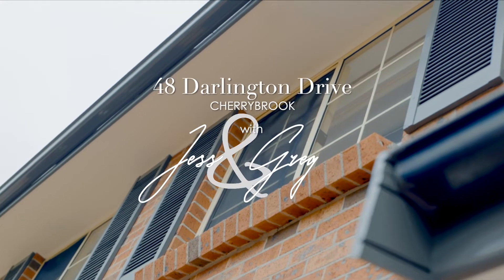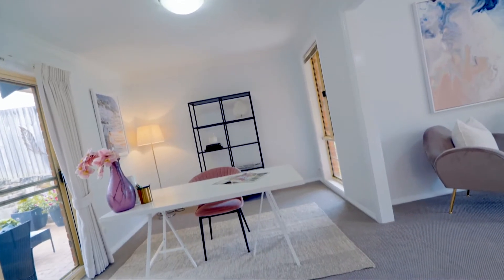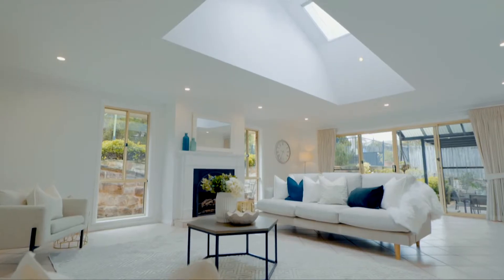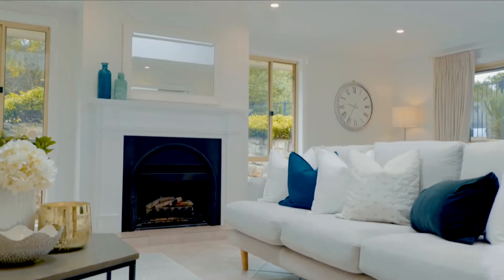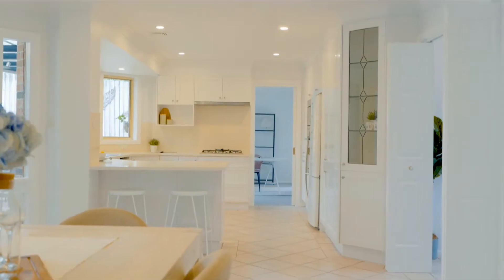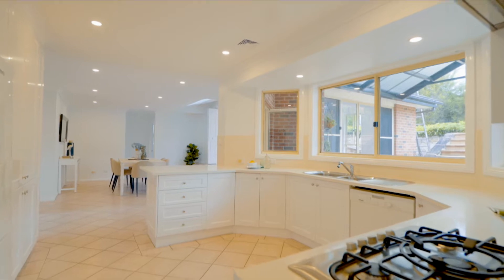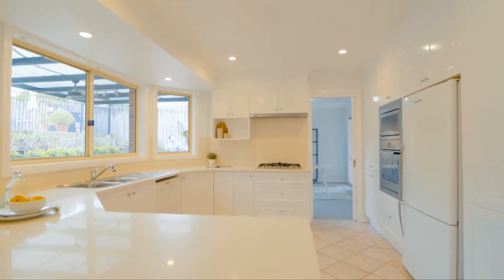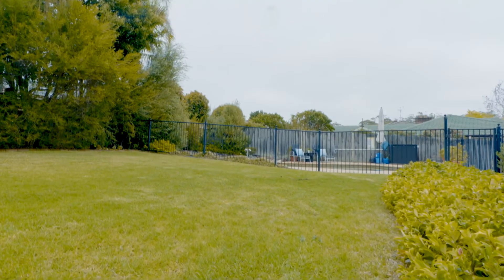48 Darlington Drive, Cherrybrook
Exceptional size & quality in the perfect position

Sitting proudly in a high set dress circle address, this flowing and bright
residence offers a family lifestyle of abundant space, comfort and natural light.

Complemented by a large dual-level layout across a spacious landholding, it
offers great indoor/outdoor connectivity, fresh modern finishes and private
alfresco entertaining with an inviting swimming pool.

An unmissable opportunity for Cherrybrook buyers, the haven enjoys a convenient setting with easy access to Cherrybrook Tech through the Merriwa Place walkway, and only minutes away from village shopping centre amenities.